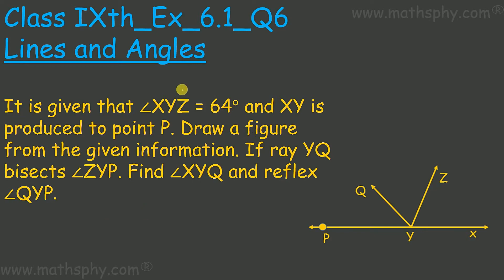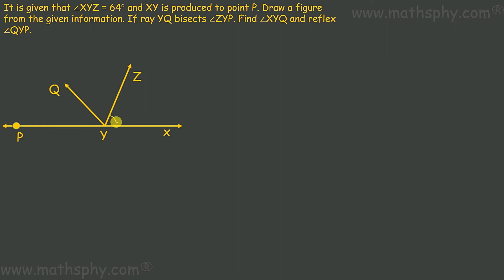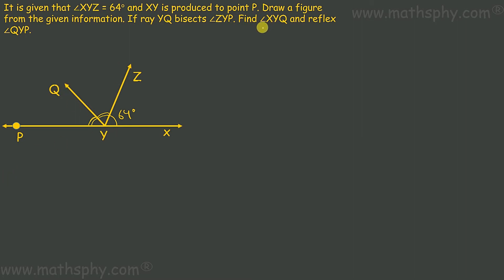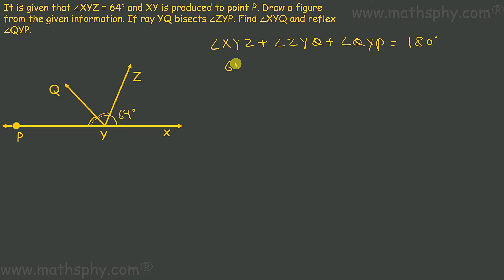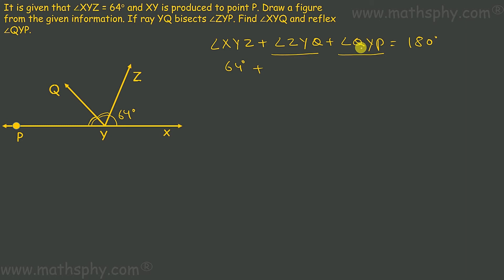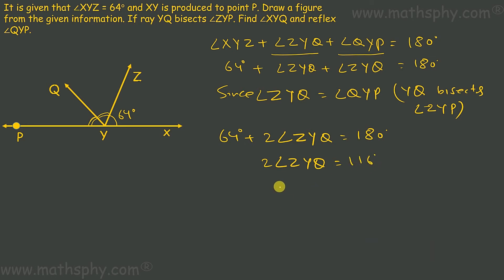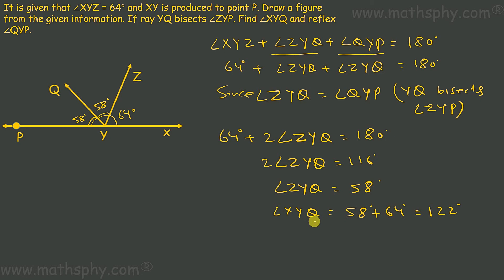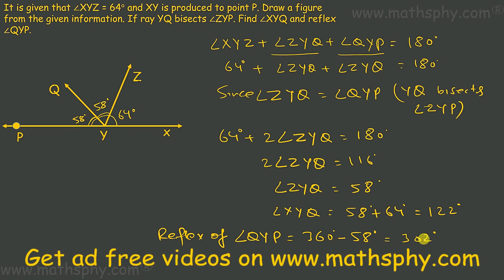LINES AND ANGLES CLASS 9 EX 6.1 Q6 IMPORTANT QUESTIONS AND SOLUTIONS, ANGLES CLASS 9,REFLEX ANGLE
SOLUTION: It is given that ∠XYZ = 64° and XY is produced to point P. Draw a figure from the given information. If ray YQ bisects ∠ZYP. Find ∠XYQ and reflex ∠QYP.
LINEAR PAIR OF ANGLES CLASS 9, Lines and Angles Class 9 EX 6.1 Q6, FIND REFLEX ANGLE ANGLE, NCERT, Lines and Angles Class 9th Solutions l Class 9th NCERT Maths Solutions

In all these videos on Lines and Angles from class 9th chapter 6 I have always focused on explaining the basics and then solving the questions. My way of solving question will always refer back to the basics explained previously so that students can make the connect between basics and application of them.
Let’s now start about the Lines and Angles from class 9th chapter 6:
Lines and Angles is actual start of the geometry as everything is drawn with the help of lines and if we know the properties of lines and he angles through them then we can solve almost all the problems. In this chapter we will deal with the very basic to the advance theorems of lines and angles.

Some basic geometrical Terminology
Axioms Vs Theorems
Line Segment Vs Ray Vs Line
More about Lines…
Collinear points
Intersecting Lines Vs Concurrent Lines
Two distinct lines can not have more than one common point
Parallel and Transversal Lines

Q & A
1) How many lines can be drawn to pass through a given point.
2)  How many lines can be drawn to pass through two given point.
3) How many points can the two lines at the most intersect.
4) A ray AB  is same as ray BA…..T/F
5) Two lines are parallel only when they have no point in common. T/ F

Types of Angles:
Right, Acute, Obtuse, Straight, Reflex and Complete
Corresponding, Alternate, Consecutive Interior Angles
Bisector of an Angle, Vertically opposite Angles
Complementary Angles Vs Supplementary Angles

As per the syllabus, you will learn all the topics in my Lines and Angles Chapter Videos:

Please use this link for the YouTube playlist of Lines and Angles Class 9th:

Abhishek Agarwaal
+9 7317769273